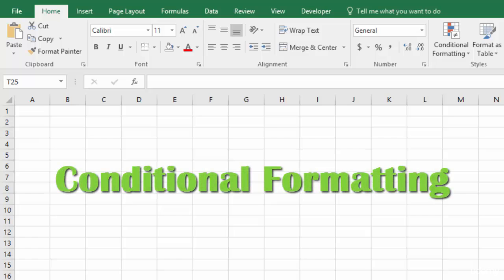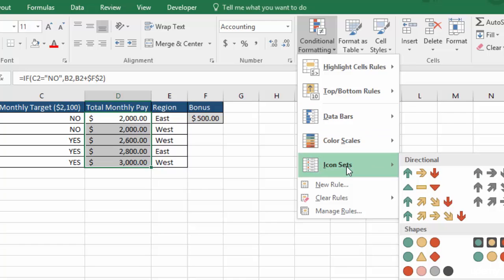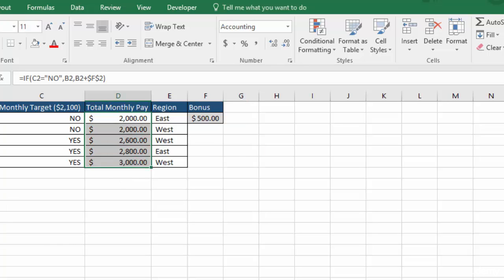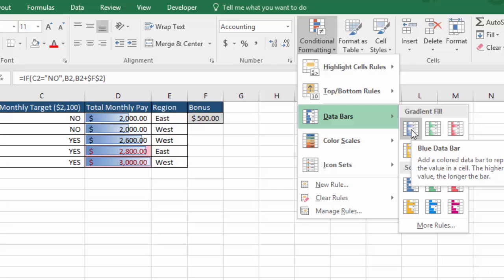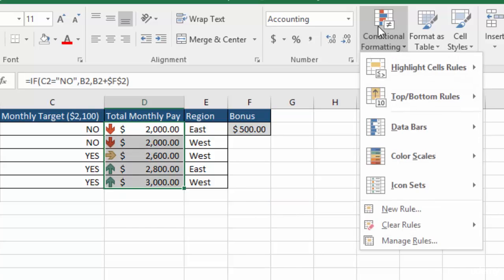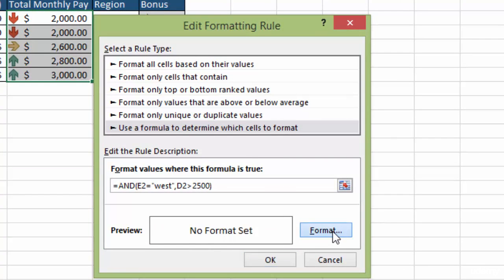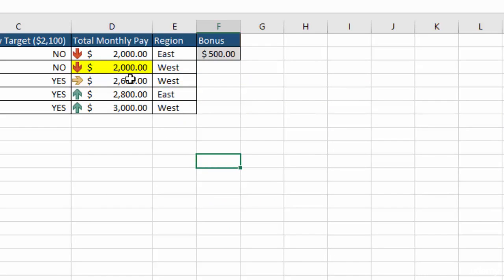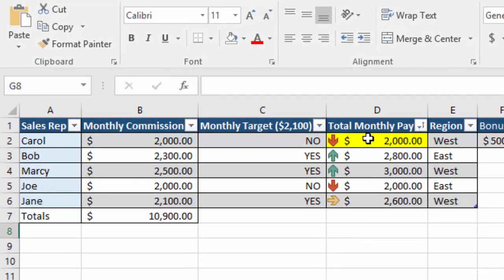How to use Conditional Formatting in Excel?